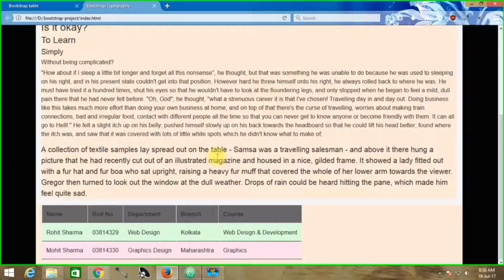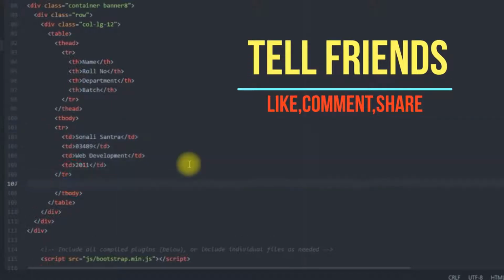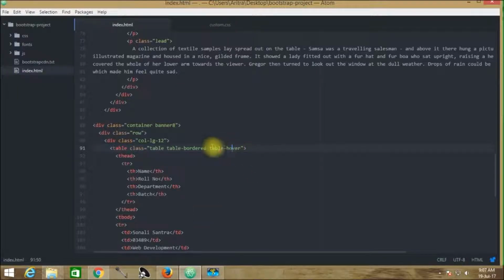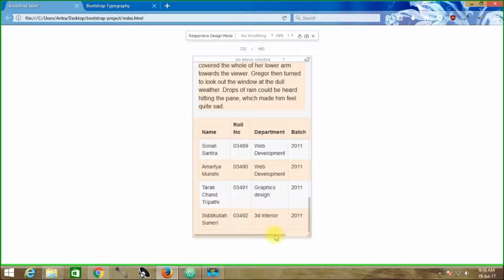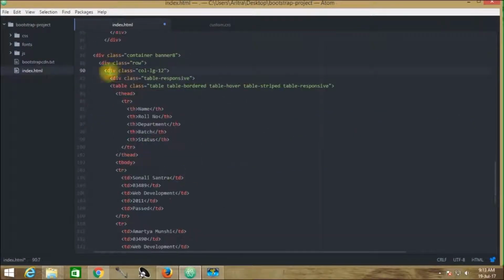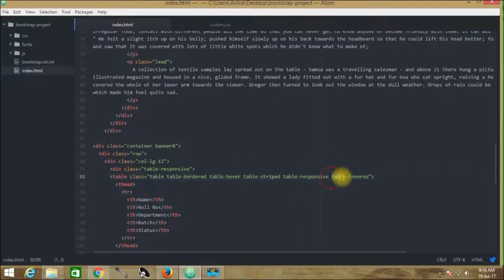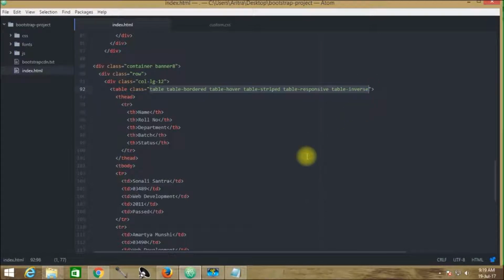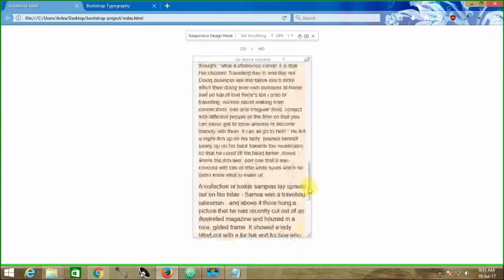How to make Bootstrap table with Different classes - Merits of Bootstrap cdn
How to create bootstrap tables using different classes -advantages of Bootstrap cdn css files - Bootstrap tutorial for Beginners
In this tutorial, we analyzed two important features here. The first one is about how to create a responsive table in Bootstrap along with different classes used to create them. Now, in our previous tutorial we have seen that we had downloaded bootstrap code from their official site, installed them into our project, linked the necessary files into our project html page and then used different features. This is a kind where the framework is located in our own machine and then been utilized. But in this conventional theory, there's a slight distortion that every files are not present in the downloaded source code. For example, if we use table,table-bordered, table-striped and table-hover classes, we may see that these classes are working successfully into our project. But, if we use table-responsive and table-inverse classes with table tag, they will be found not working. In case of table-responsive class name feature working, we will need to wrap the entire table element into a single div with the class name table-responsive, and then it will go through.

But, in an alternate way, if we connect our project with the bootstrap server file
directly using bootstrap cdn, we will find all the classes are working properly. This is a vantage point as we do not have to increase the code length that will result into minimizing all errors.

In this tutorial, we have discussed creating a table along with different classes - both in local offline machine and then connecting our project to the bootstrap server via the bootstrap cdn. In the next tutorial we will see how to customize the class names and mold them as per project criteria. Hope you to see it till end for lot more information inside.

Thanks in advance for viewing the tutorial video. Thanks again.